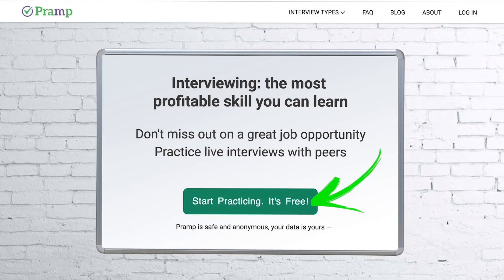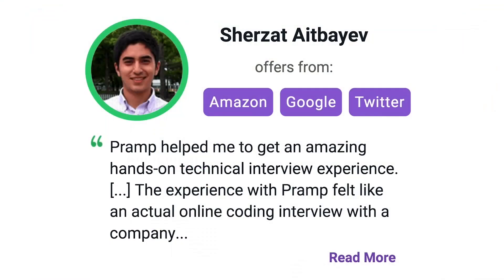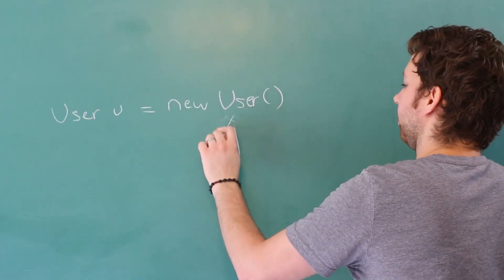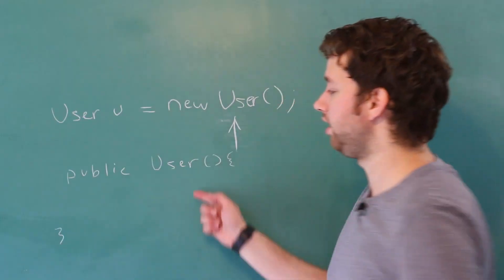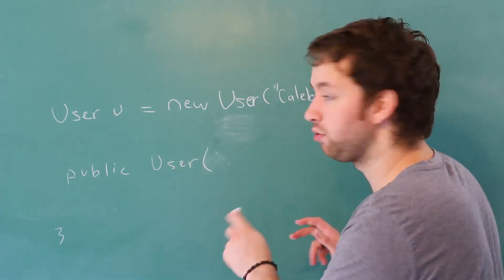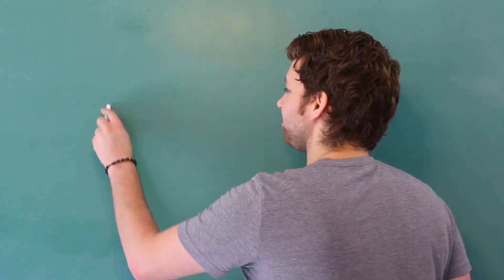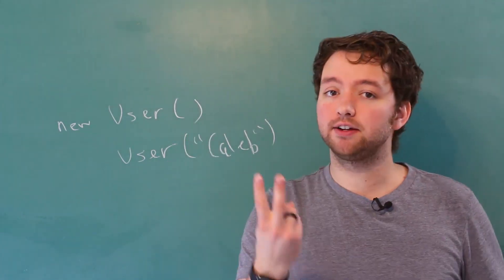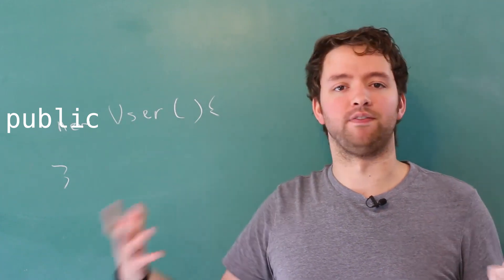Java Programming Tutorial 89 - Intro to Constructors